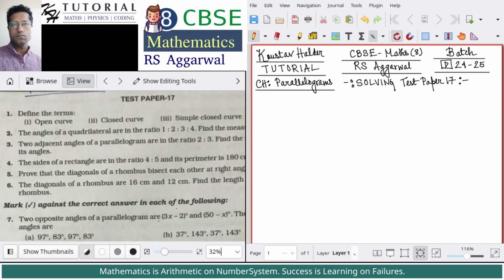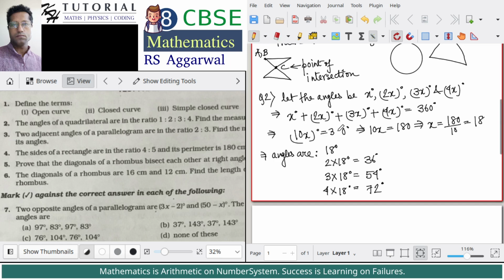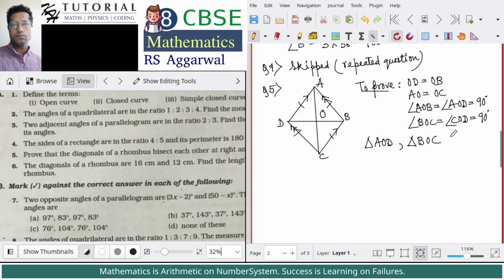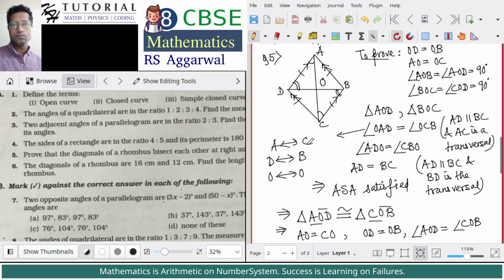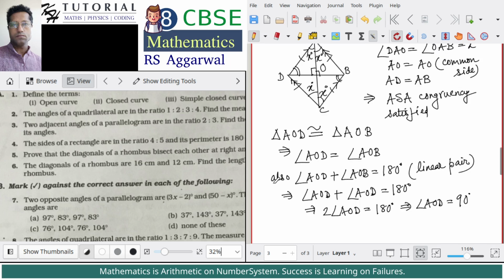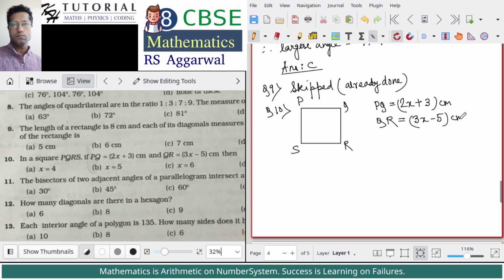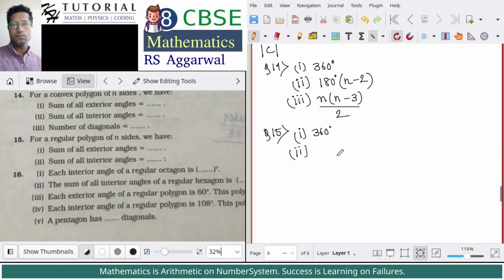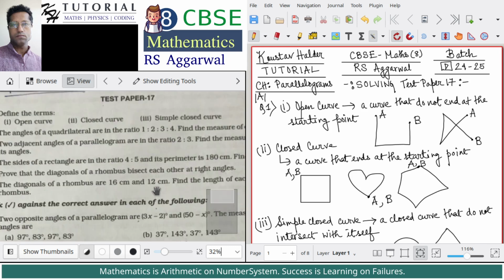CBSE Maths 8 RS Aggarwal | Parallelograms | Part 12 | Solving Test Paper 17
Hello my dear students of class 8 !!! In this video I have solved and explained the problems of Test Paper 17 on chapter of Parallelograms following the textbook of author RS Aggarwal.  I hope this video will be beneficial to you.

Solution of Ex 16 ( Part 11 )

Solution of Ex 16A ( Part 10 )

Video on Kite ( Part 9 )

Video on Trapeziums ( Part 8 )

Video on Rhombus ( Part 7 )

Video on Rectangles ( Part 6 )

Video on Squares ( Part 5 )

Video on Necessary Conditions of Parallelogram (Part 3 )